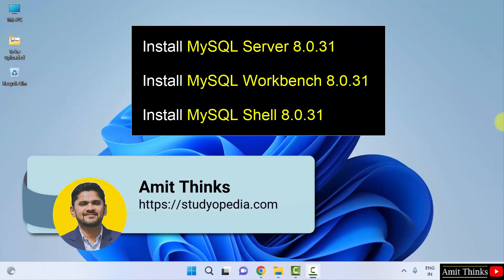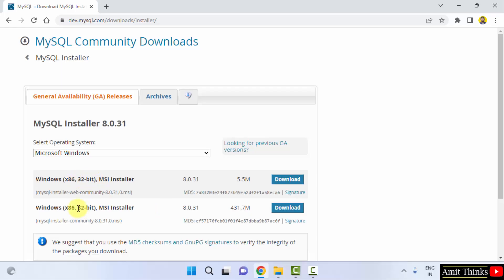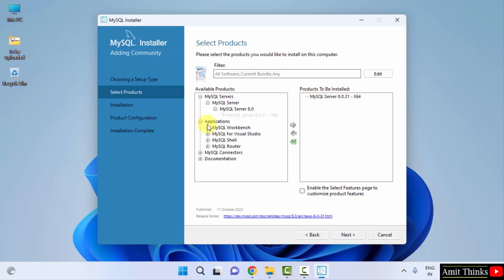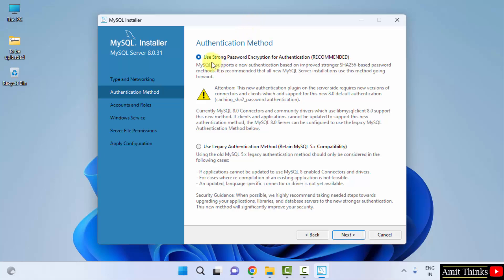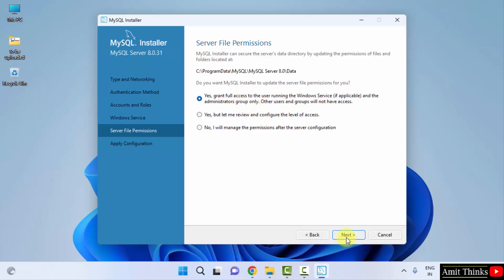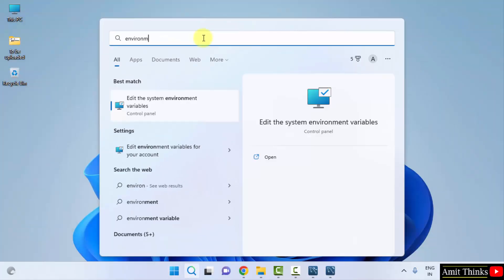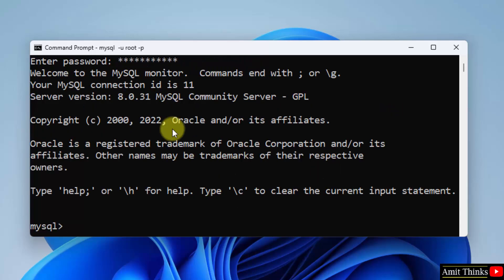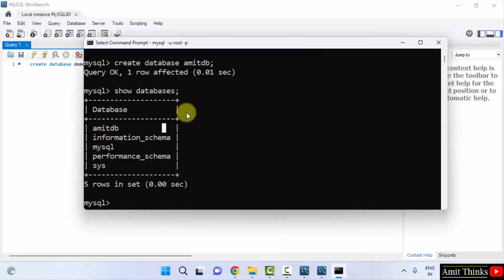How to install MySQL 8.0.31 Server and Workbench latest version on Windows 10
In this video, learn how to download & install MySQL 8 on Windows 10. To download the MySQL installer, refer to the below video: